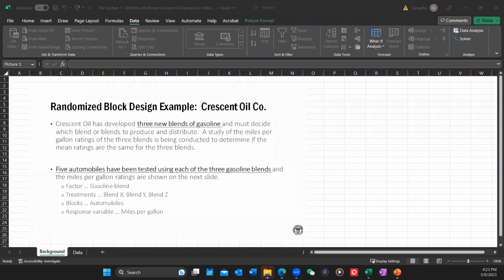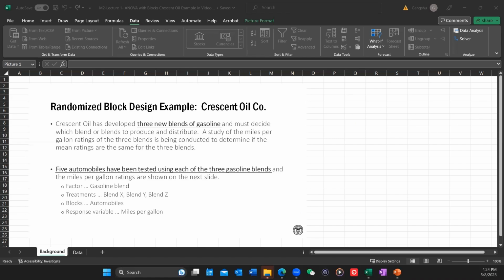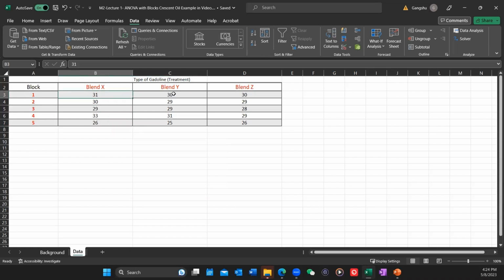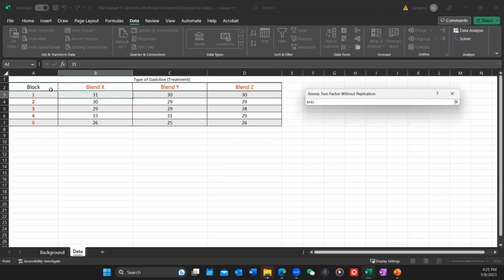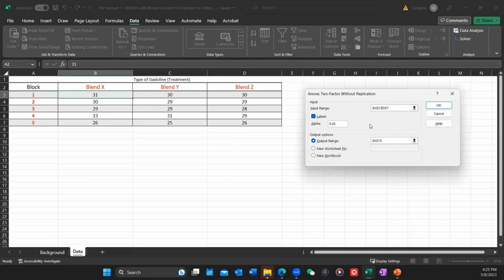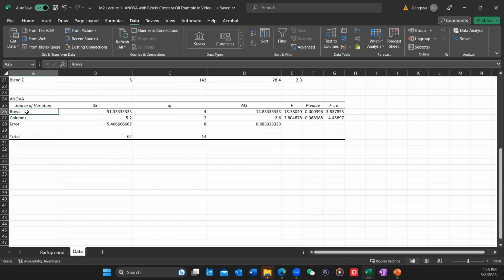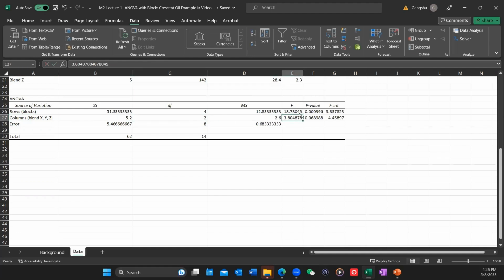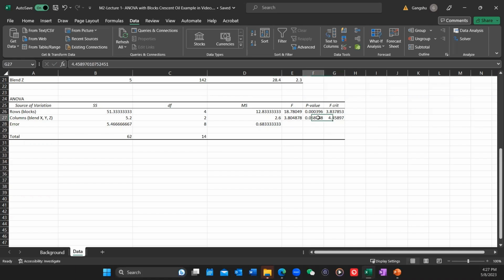41 M2 L1 ANOVA with Blocks Crescent Oil Example in Video